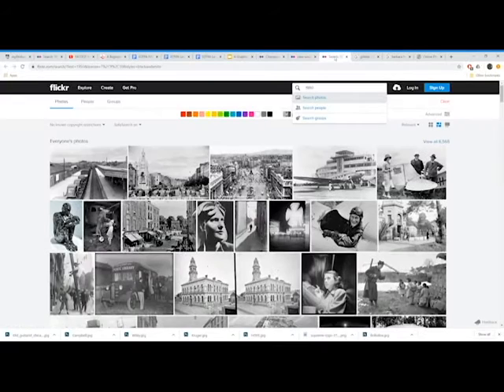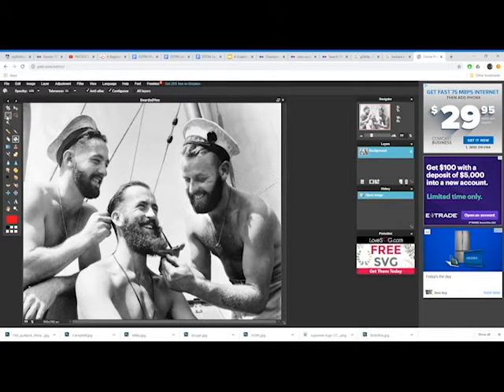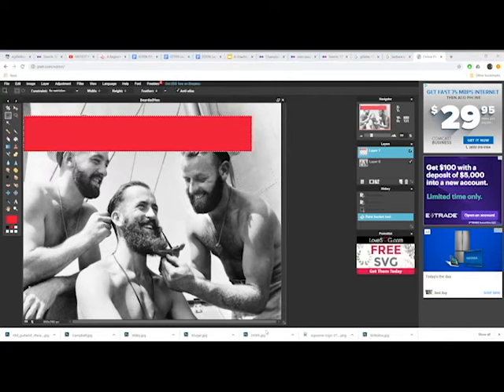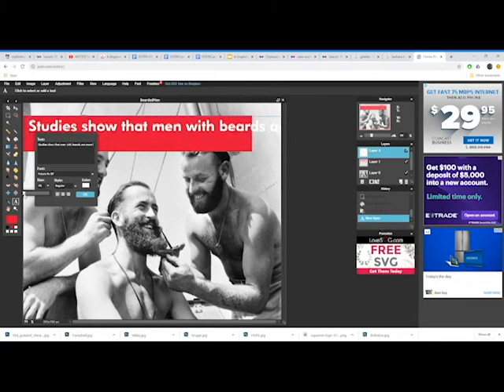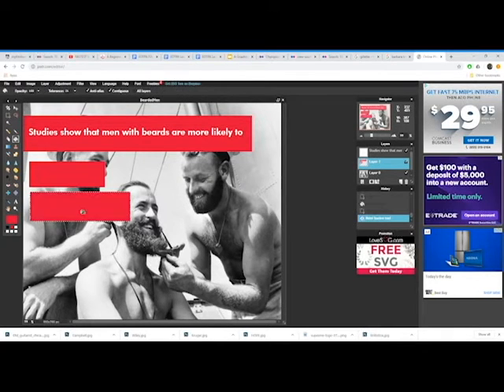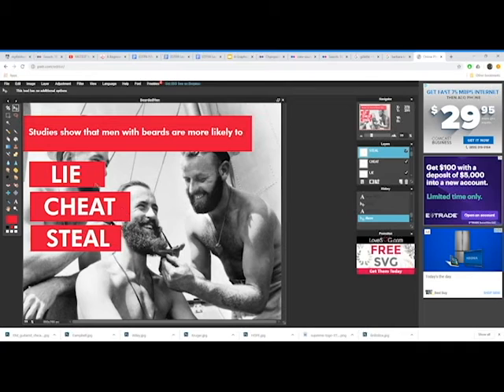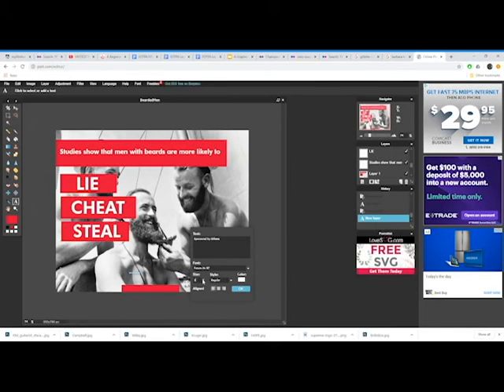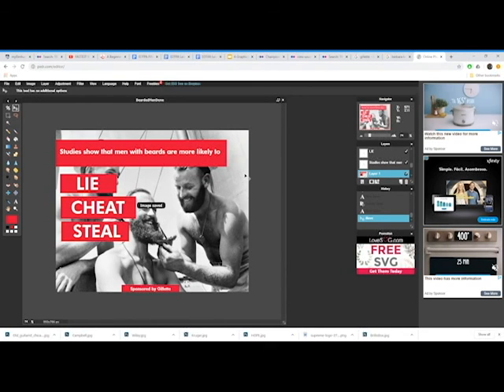Kruger Poster on Pixlr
Tutorial for making a Kruger poster on Pixlr.com. Middle School lesson using technology and media.